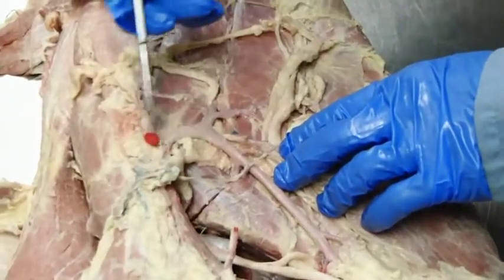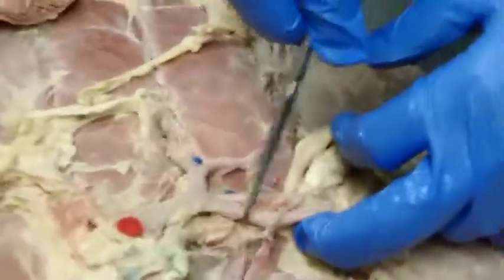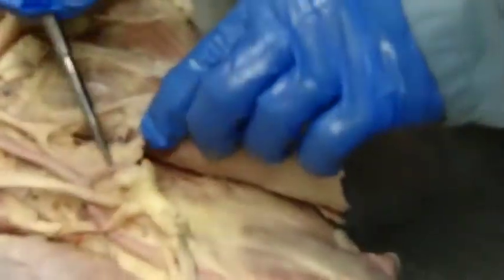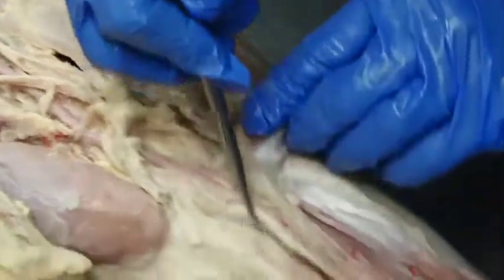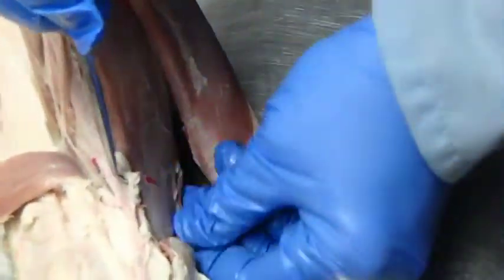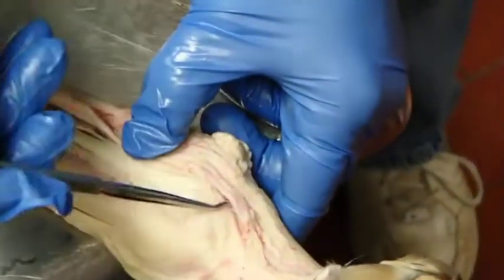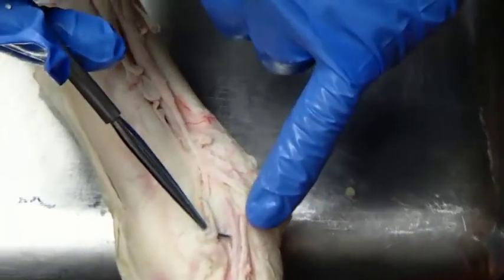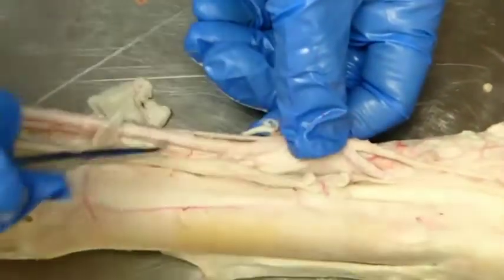Arteries of Equine Thoracic Limb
This video examines the arteries of the equine thoracic limb. If you find this helpful, please let me know by "Like" it. Thanks!